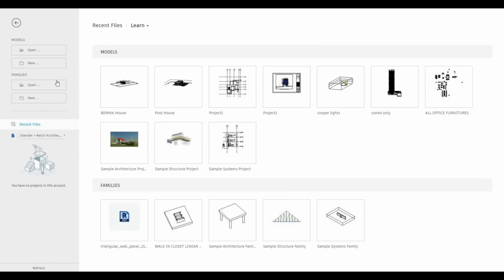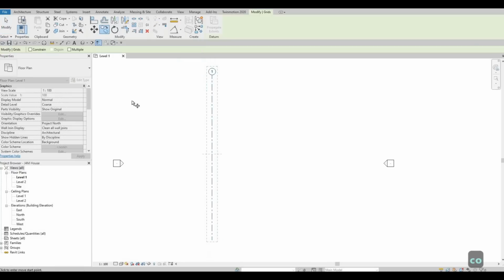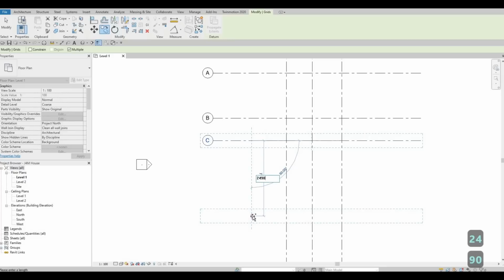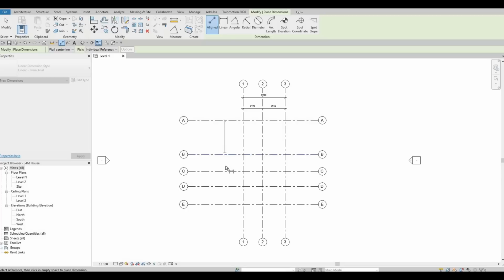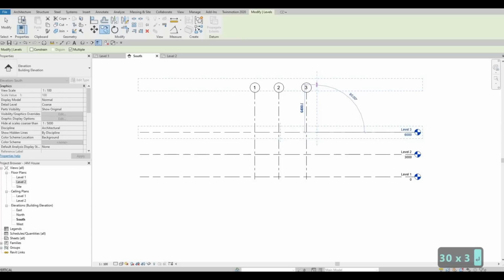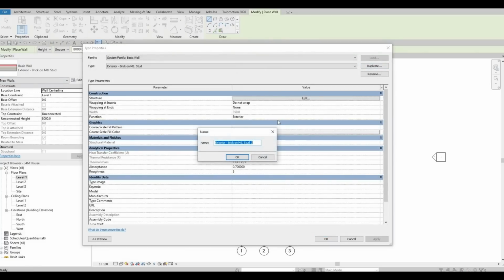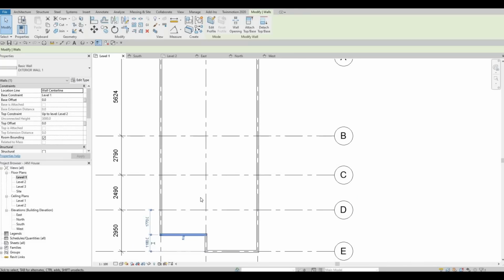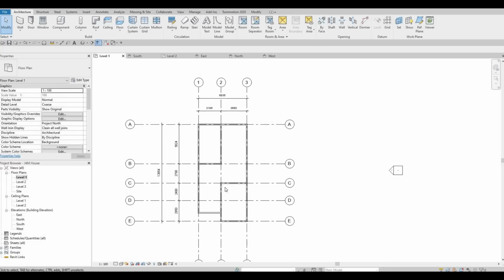KEJK House | Part 1 | Complete Step By Step Project | Revit and Twinmotion Tutorial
KEJK House

Dedicated to Kylie, Ej and Kayce